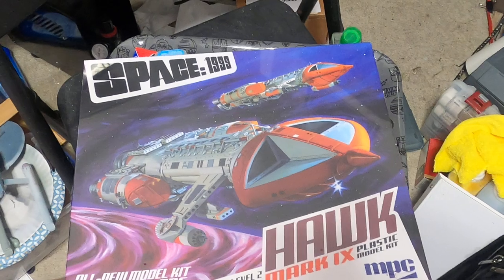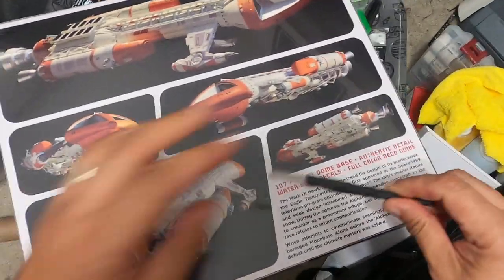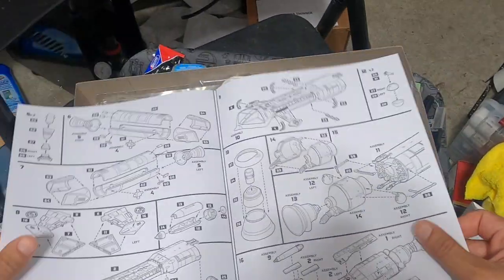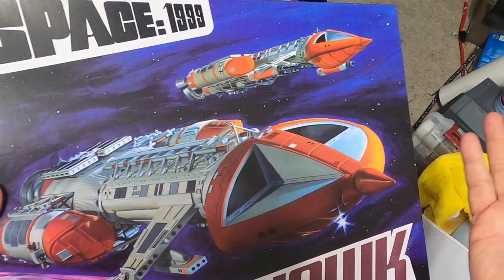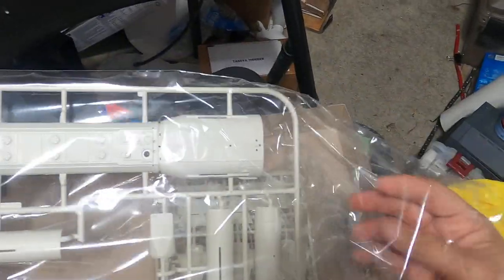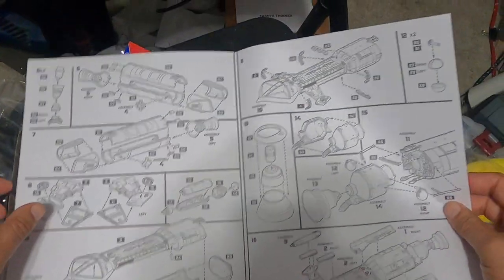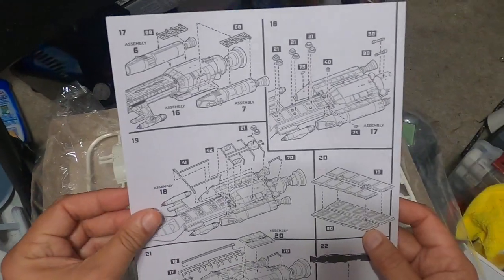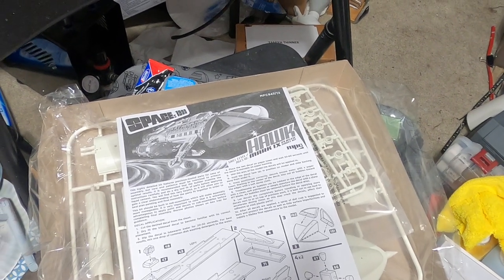Space 1999 Hawk Mark IX 1:48 Scale Model kit from Round 2 Unboxing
All new kit of the Space:1999 Hawk.  This is a 1:48 scale model, which is in scale with the larger 22-inch Eagle.